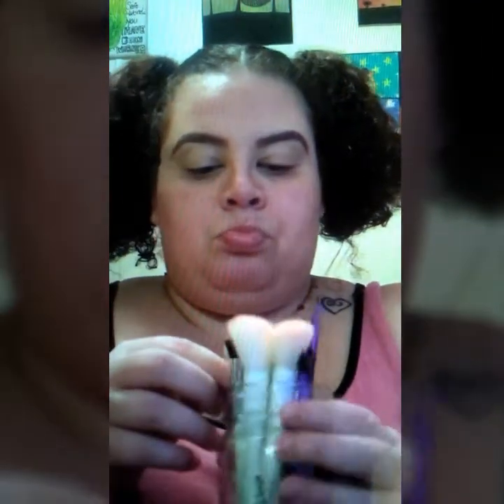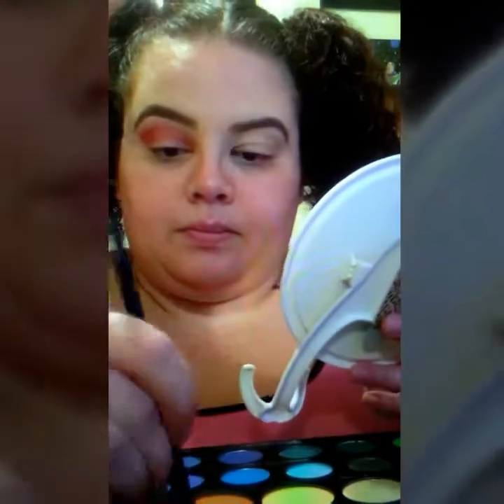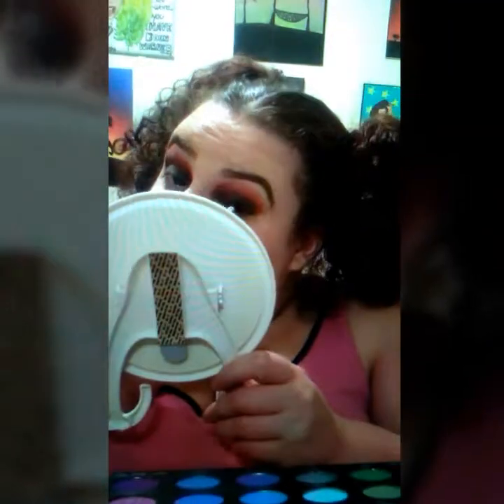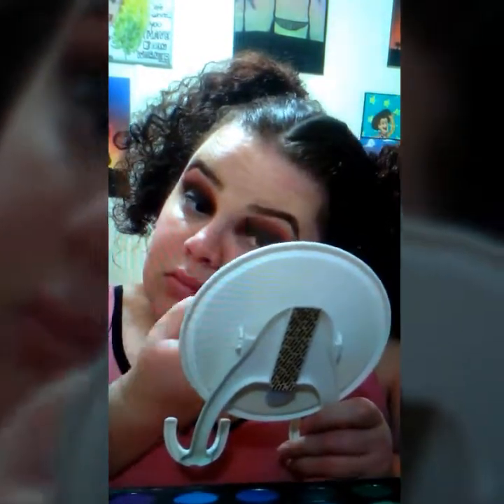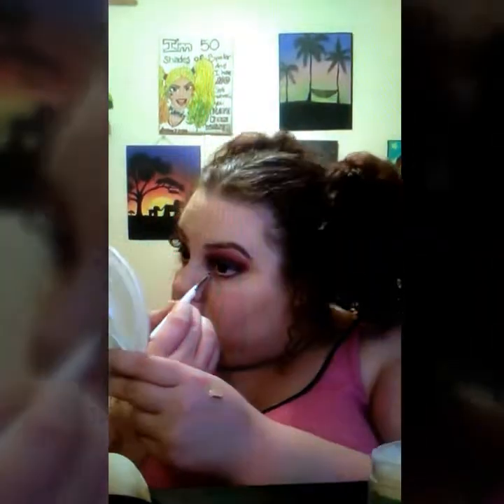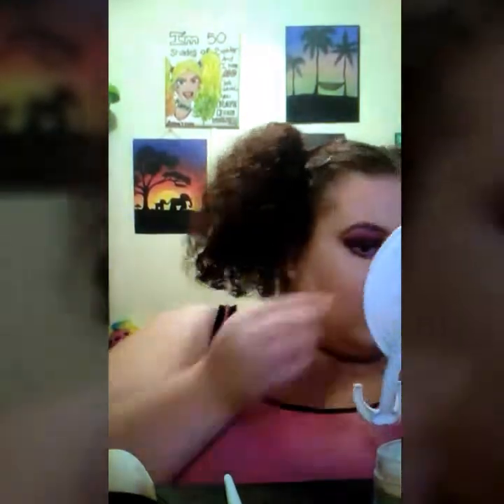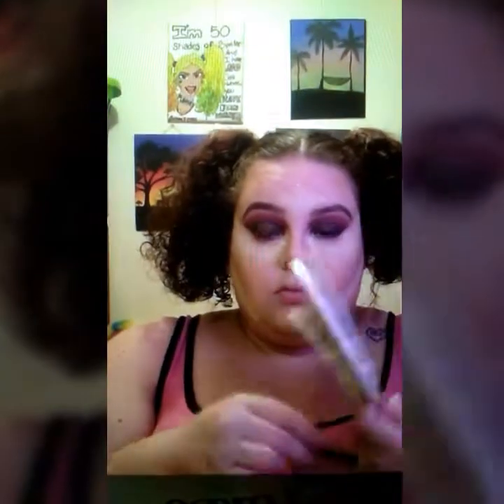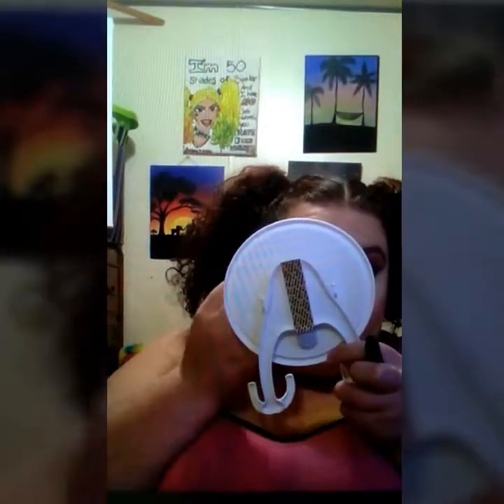'IT' Make up "tutorial".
My names Tori and today I thought it would be fun to do a makeup video and when I found this look I instantly loved it!! The products I using are mostly drug store/dollar store makeup except the Unique foundation and concealer. Then for the eyes and the evil smile lines I used the Morphe X James Charles eyeshadow palette. So like Queen Sister James says I "released my inner artist"